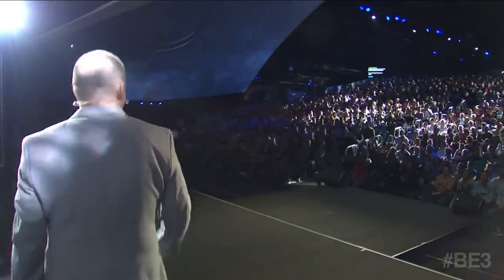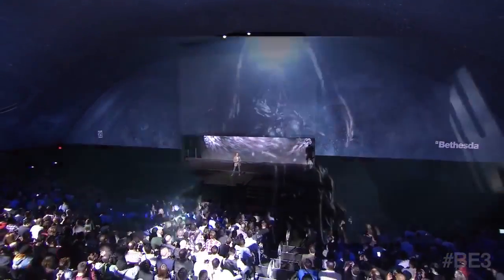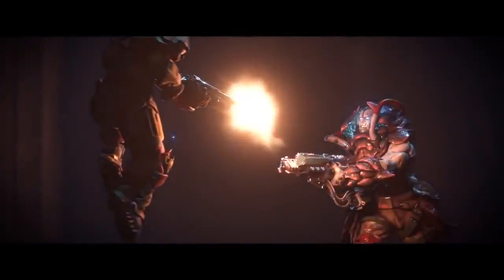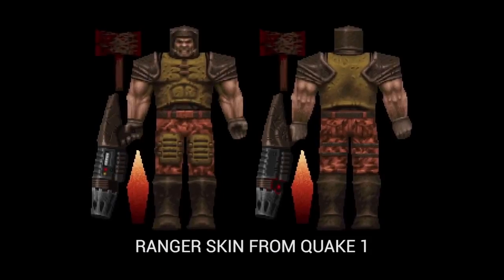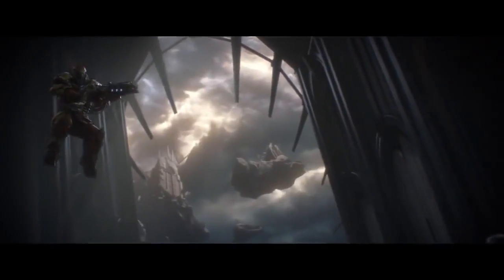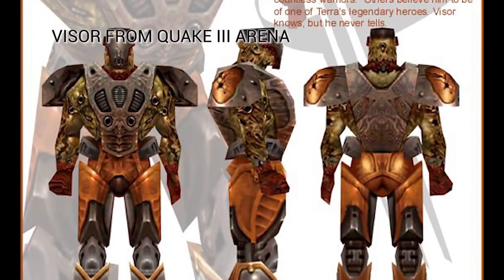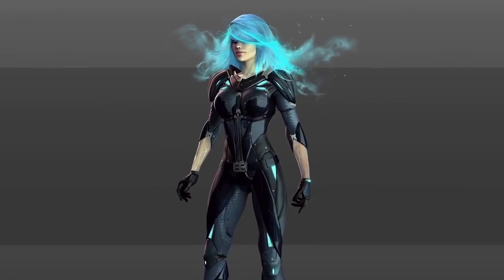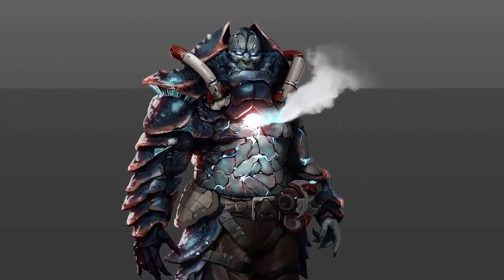Quake Champions = Quake Returns Trailer